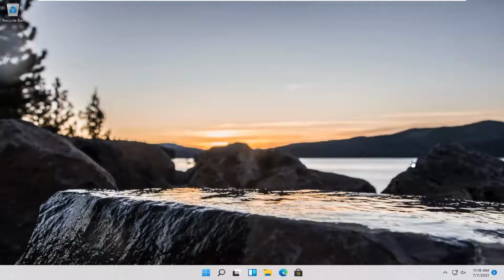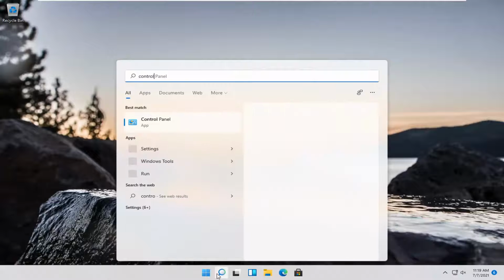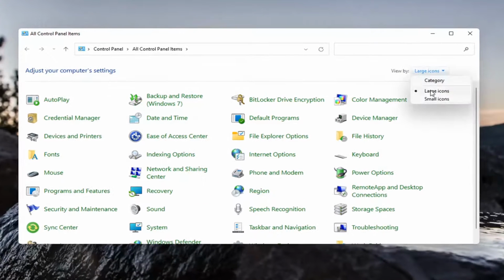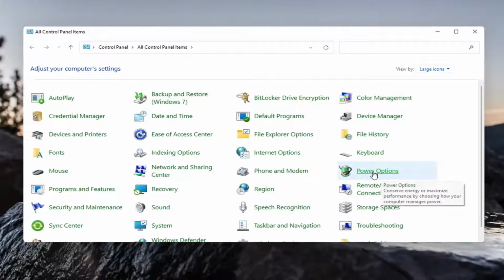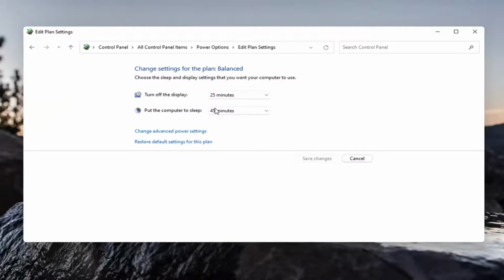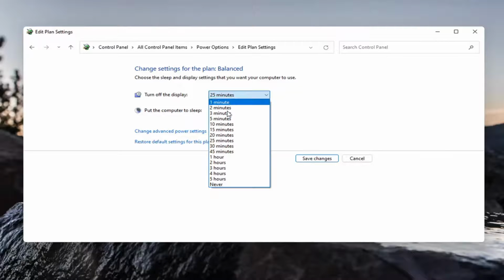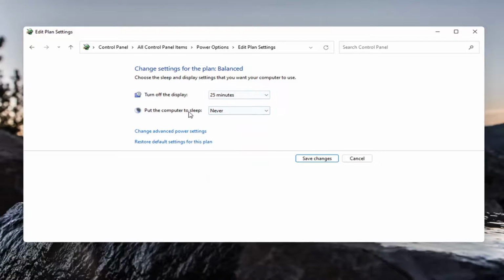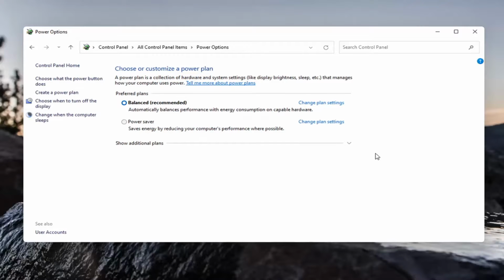Windows 11 - Turn off Sleep Mode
In this video we are going to see How to Disable Sleep Mode in Windows 11 .

Issues addressed in this tutorial:
how to turn off sleep windows 11
turn off sleep mode windows 11
how to turn off windows sleep mode